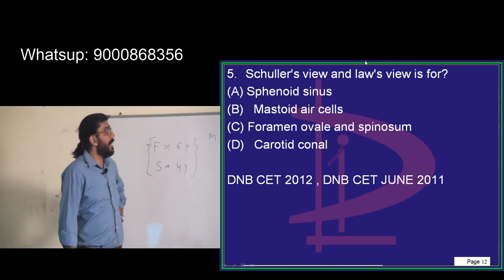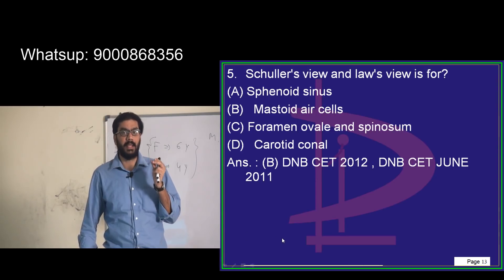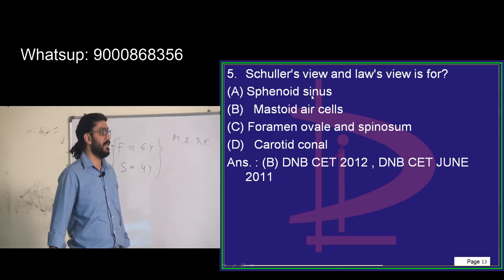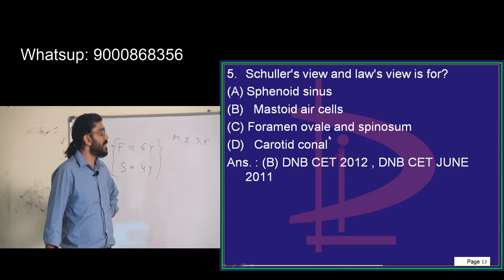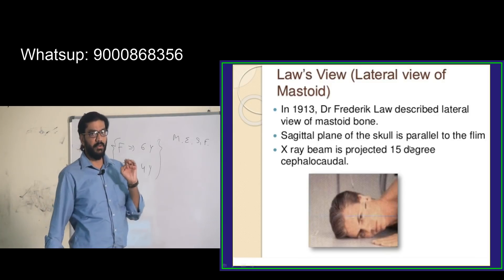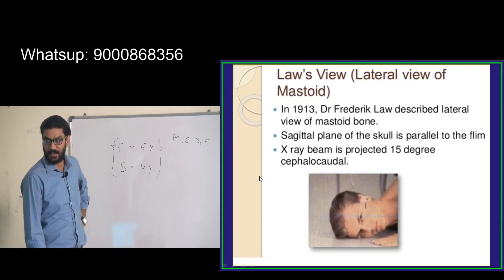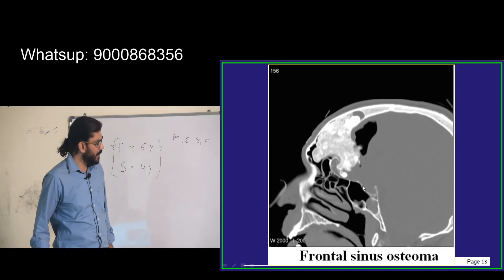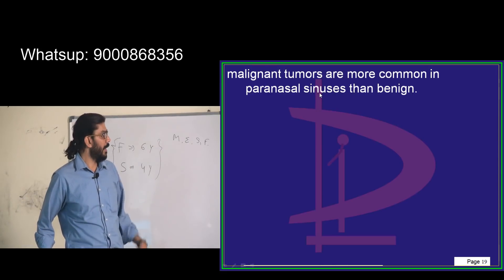Revise 20000 Bullet Points in 10000 Minutes with Dr Murali Bharadwaz for NEETPG everyday 6pm 40